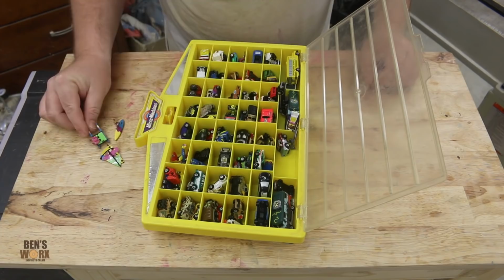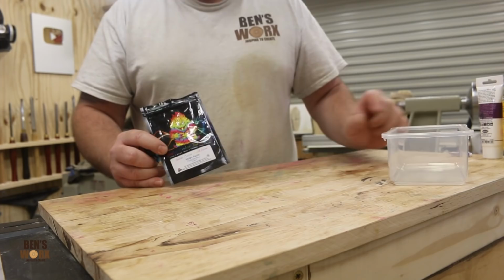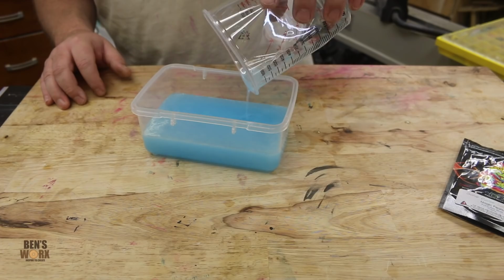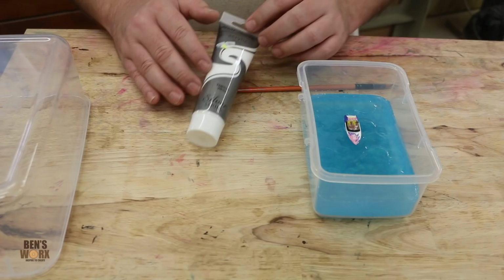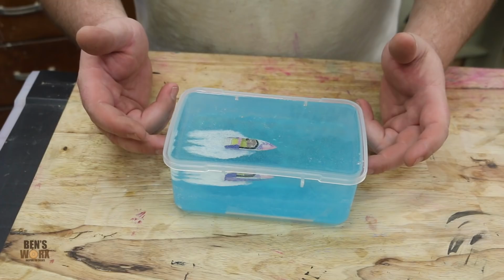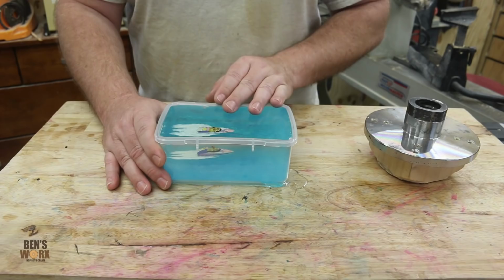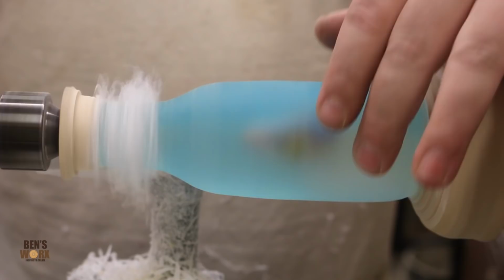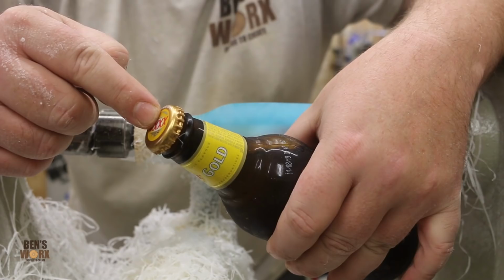Making a Ship in a Bottle - Epoxy Resin Art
On this episode of Ben's Worx I make a ship in a bottle using Epoxy Resin and Australian Mallee Burl.

Want to send me something? send it to:

BENSWORX
LOGANHOLME 4129
QLD Australia